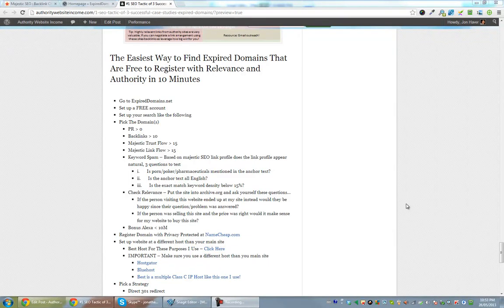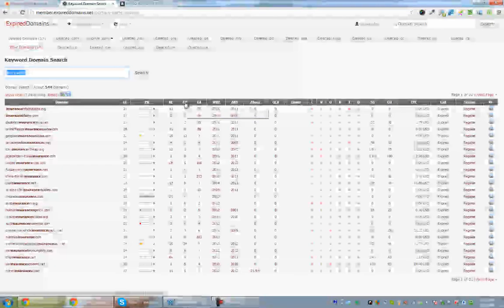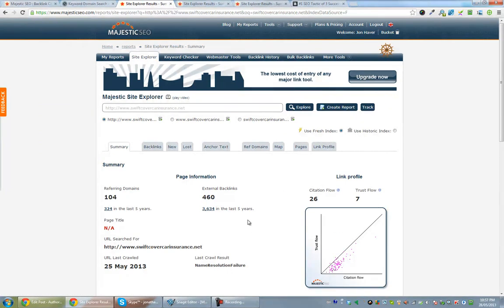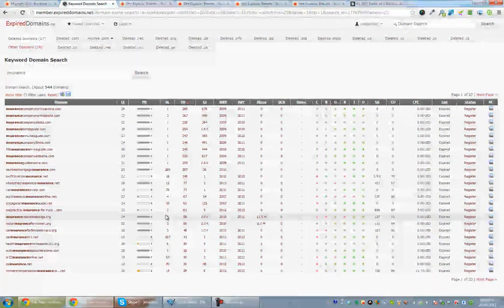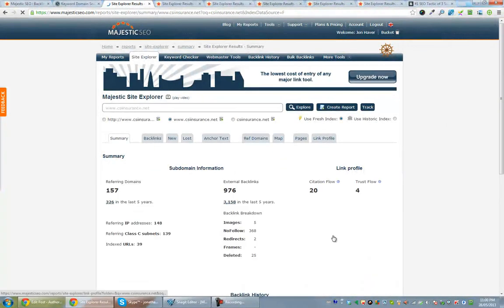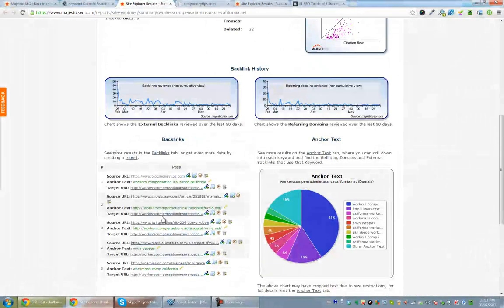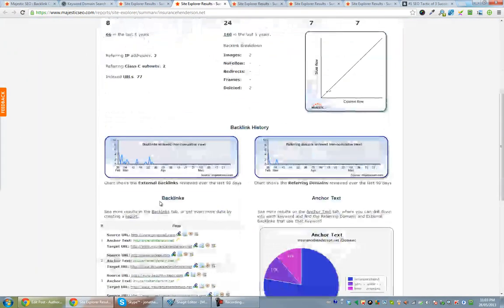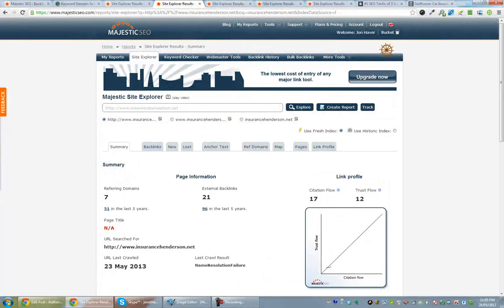how to find highly relevant expired domains in 10 minutes free to register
In this video I go over how to find expired domains quickly using free tools. All the domains I find are available for registering.